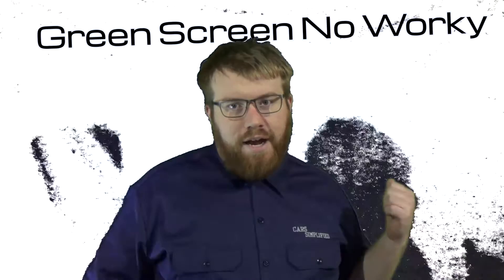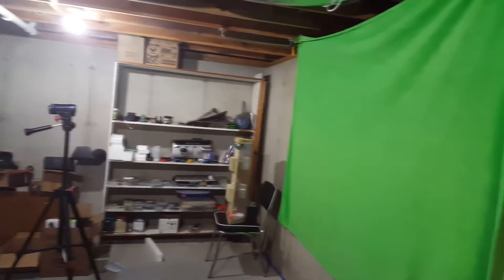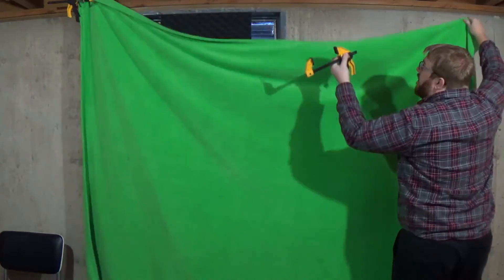Are Plastic Tools are Better than Metal Ones? • Cars Simplified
- Sometimes plastic tools are better for a job than their metal counterparts, and Steve explains why with a few examples, such as the plastic trim removal tool, the Rain-X glass cleaning tool (part number 45544X), and the nylon brush. Material hardness plays a large role, and the Mohs Scale of Mineral Hardness is mentioned.

At the end of the video, Steve talks about the new studio, and why the video has a green background. Normally channel updates are not included in videos.

Fly by our Twitter page!
Follow us on Car Throttle!